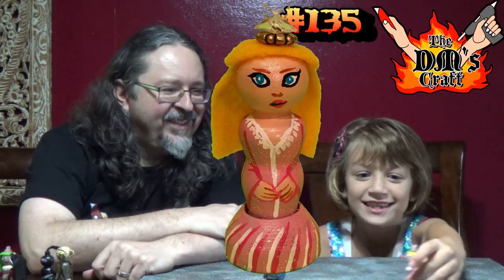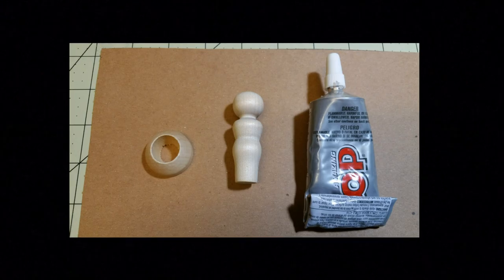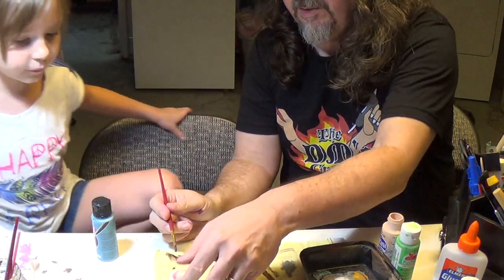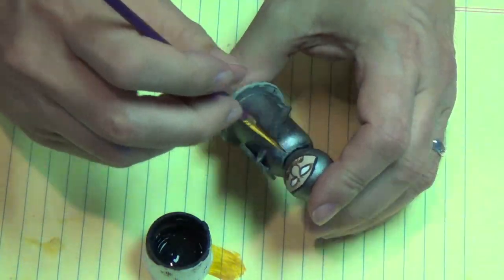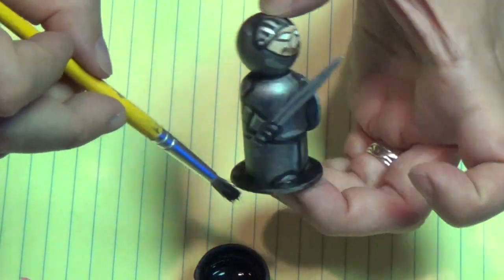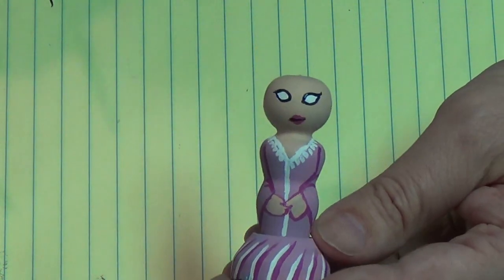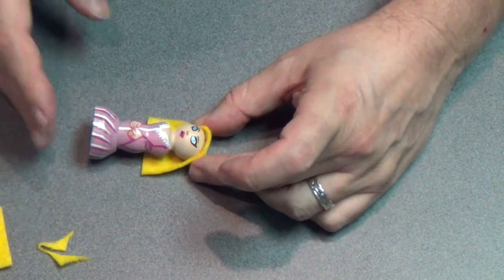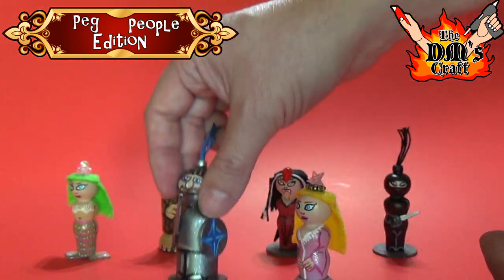PEG PEOPLE Craft for Dungeons & Dragons Kids (DM's Craft #135)